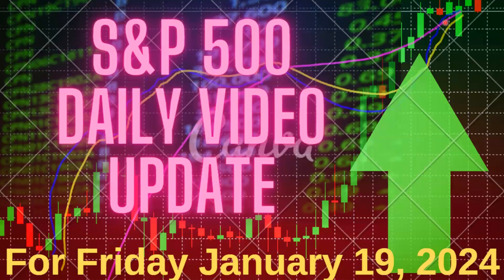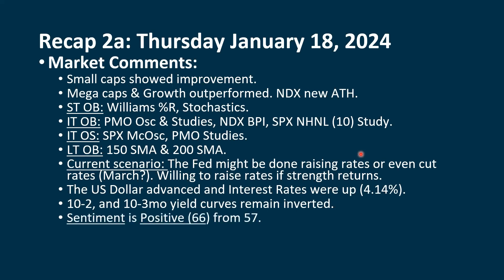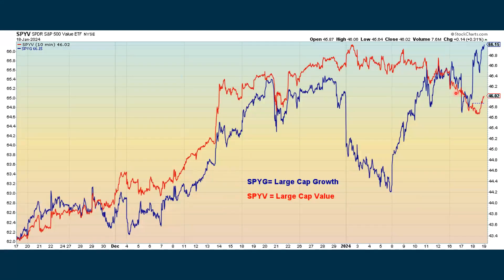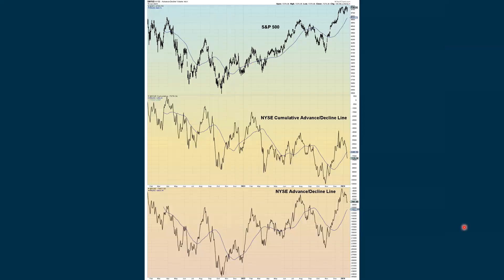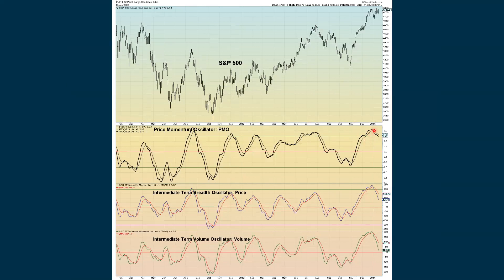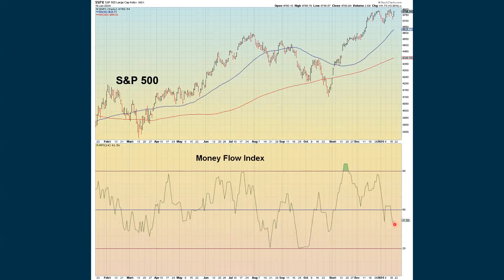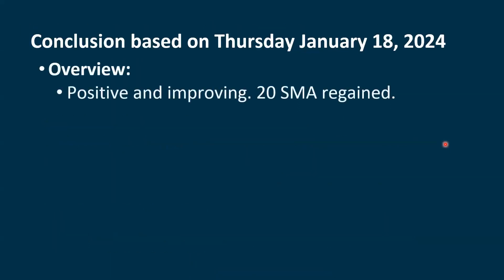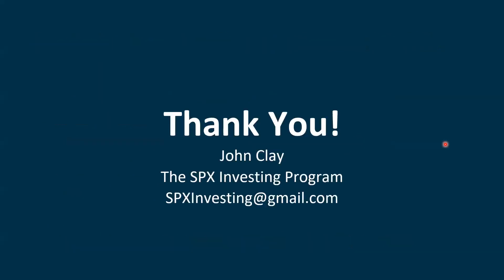S&P 500 Daily Market Update for Friday January 19, 2024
Each day the market is open, a video is prepared which analyzes and evaluates current conditions of the S&P 500.
Daily and Monthly Pivot Points: Posted on the Community Tab.
Martin Pring', Arthur Hill, Tom McClellan, Larry Williams, Tom Bowley